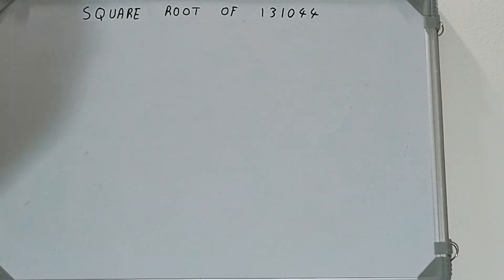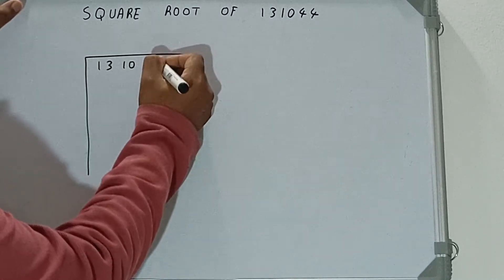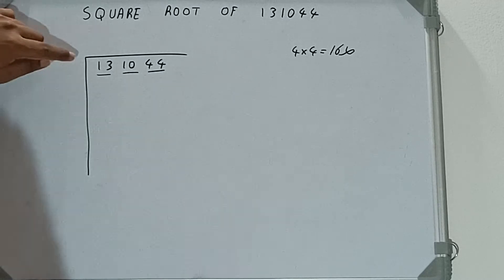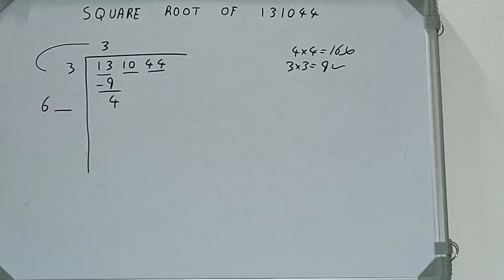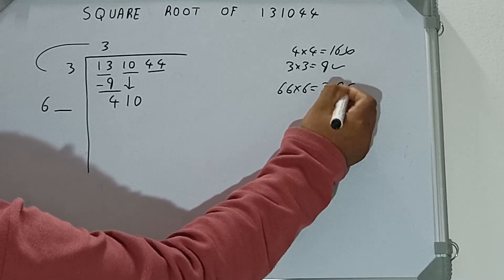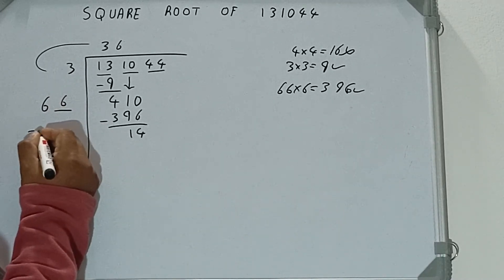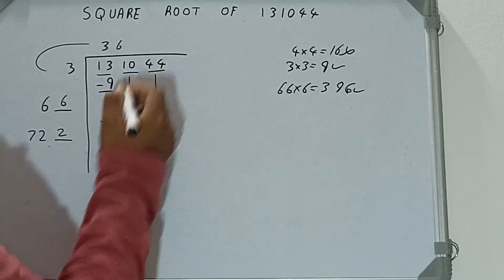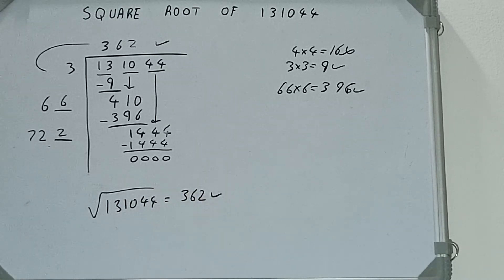SQUARE ROOT OF 131044